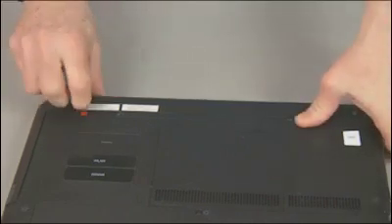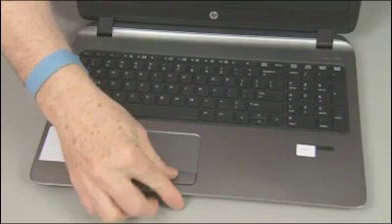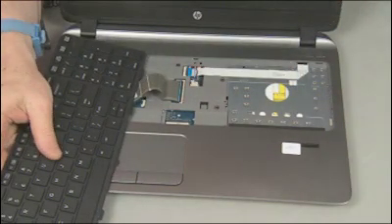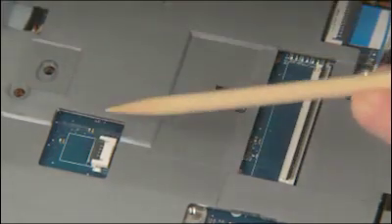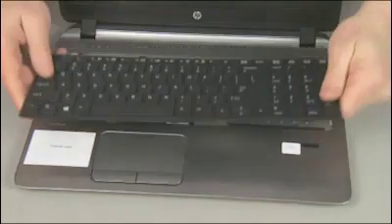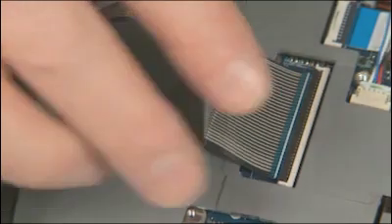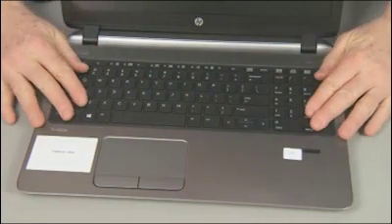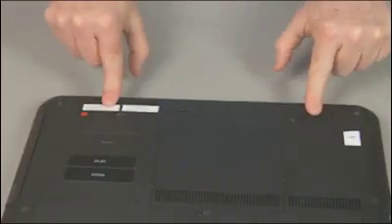Replace the Keyboard | ProBook 455 G2 Notebook PC | HP Support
Learn how to remove and replace the keyboard on the ProBook 455 G2 notebook PC.